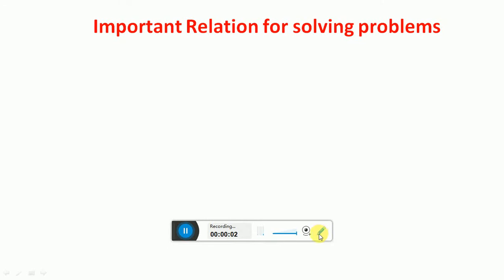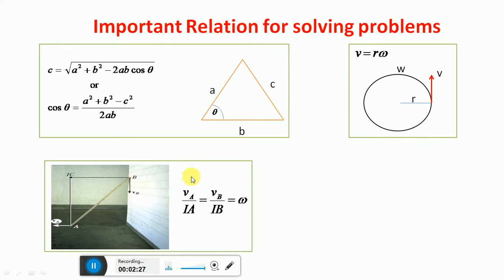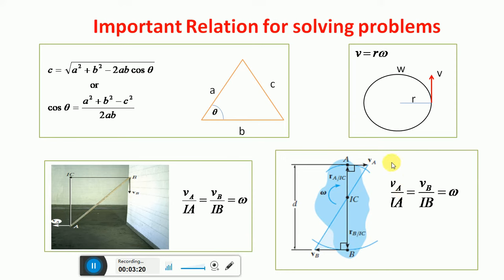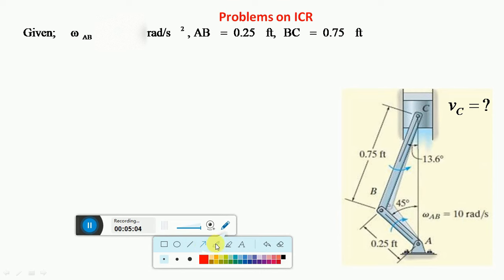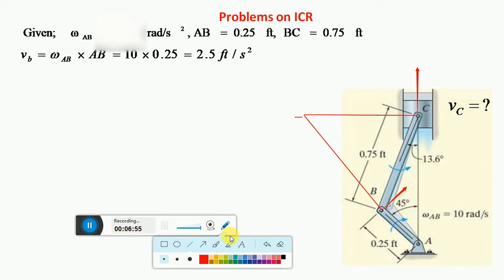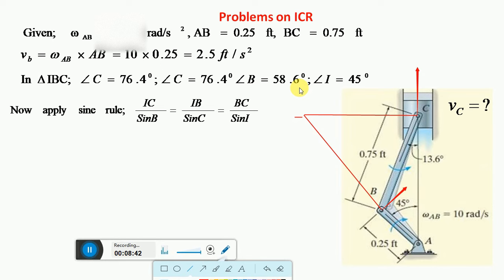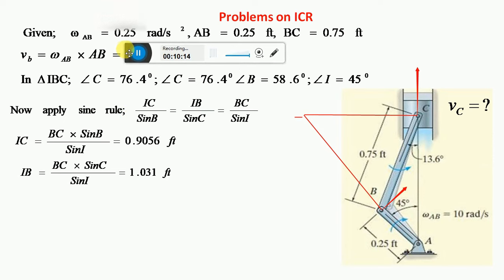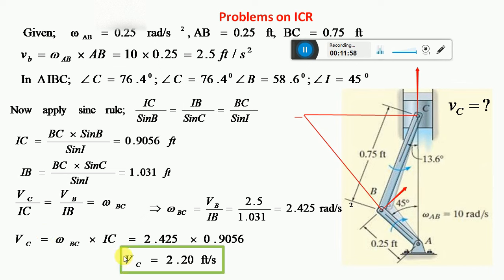Problem No.1: Instantaneous Centre of Rotation (Lecture-5)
Learn step by step how to Solve ICR Problem